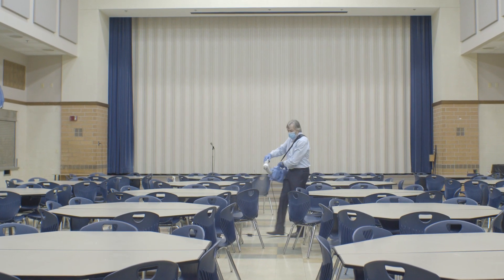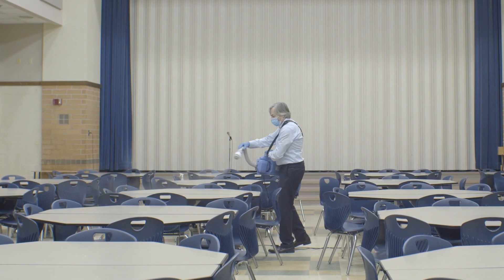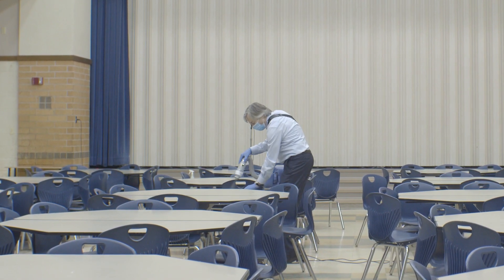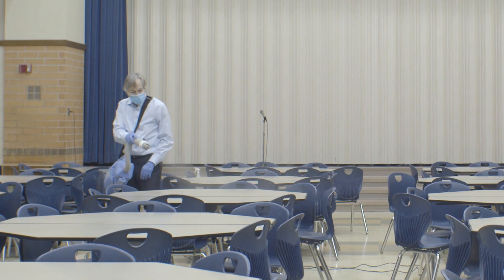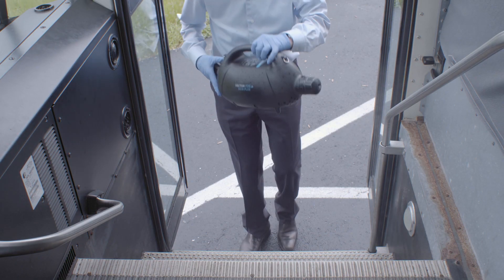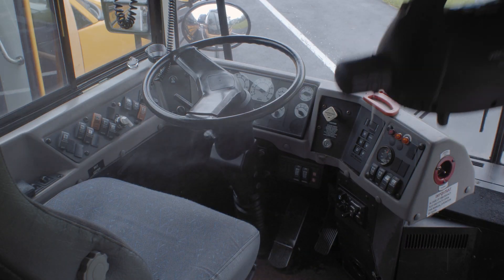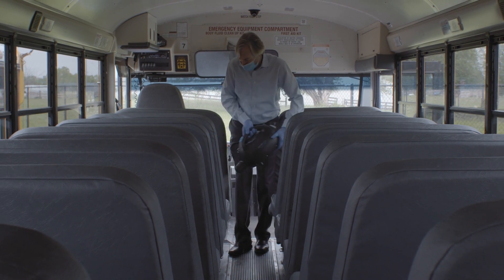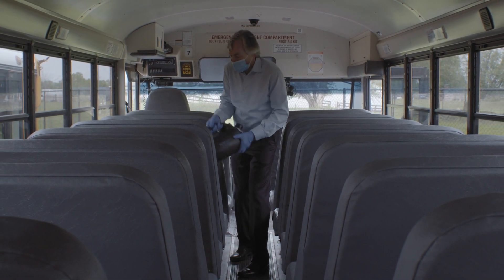How Sanitize with Pure Hypochlorous (HOCl/HOCL)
Spray, mist, or wash with pure and stable hypochlorous molecules (HOCl) that sanitizes the air and porous and non-porous surfaces.

HOW TO USE: Clean surfaces can be wiped or sprayed with HOCl as a focal sanitizer, usually from a spray bottle; and if electronics manufacturers recommend wiping down, then do so after ten minutes but usually applied areas will have air dried. Misting aerosolizes with larger droplets than 30 microns; while misting droplets are smaller than 20 microns. Full saturation in standard size hotel or hospital rooms can be achieved in sixty seconds with most standard misters. Consider the size of larger rooms and spend sixty seconds on areas approximately 10’ x 15’ or 150 SF before you move on to achieve minimal sanitization required in a hospital room. However, to achieve maximum sanitization with 100% safety margin, mist for two minutes in areas 10’ x 15’. Spray at approximately 8’ and let particles kill pathogens in breathing space before they settle down onto hard and soft surfaces. Mist above pencil trays, office supplies, athletic equipment, toys and all touch points like light switches, doorknobs, faucets and drinking fountains.